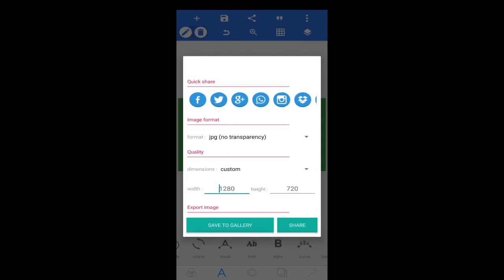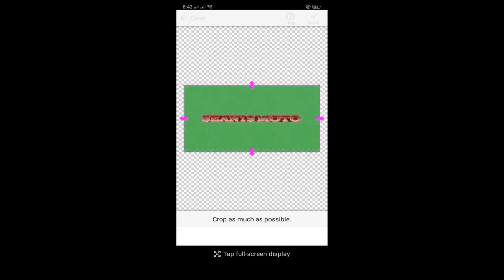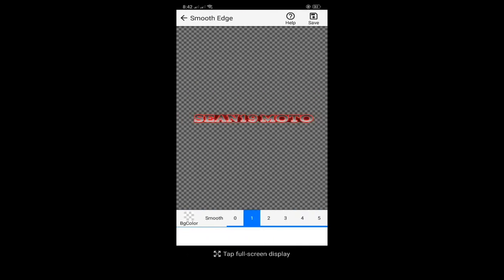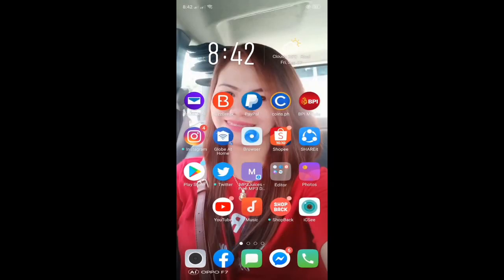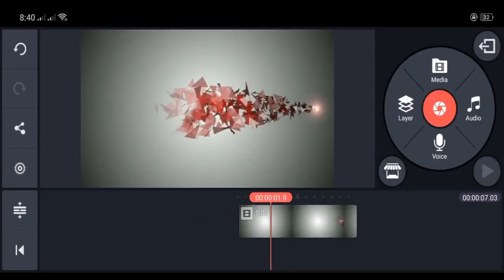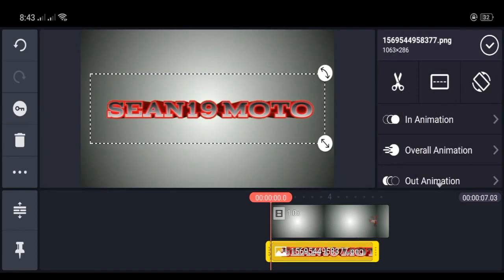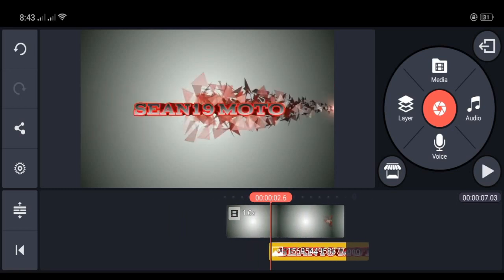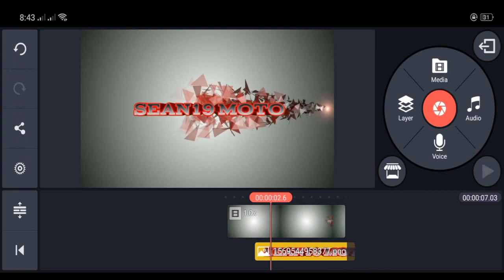how to make particles effect intro using mobilephone